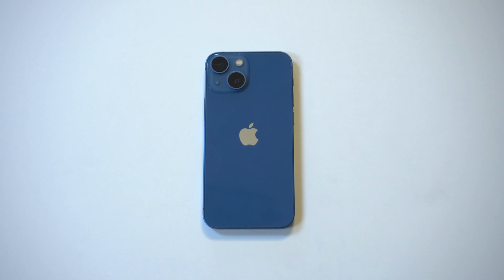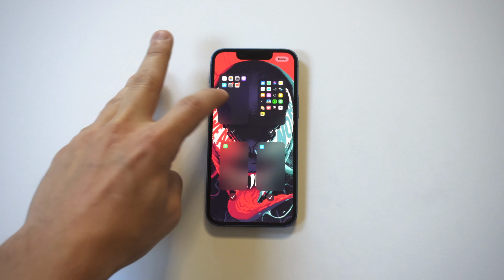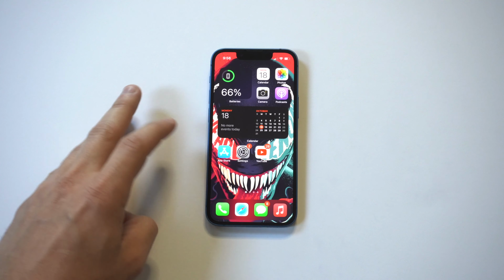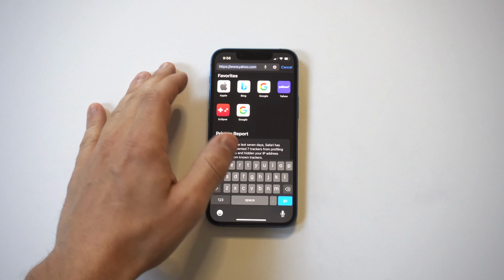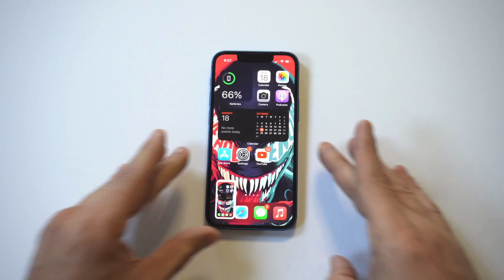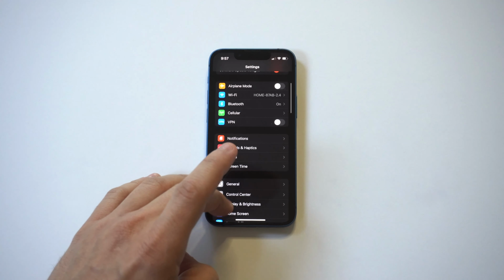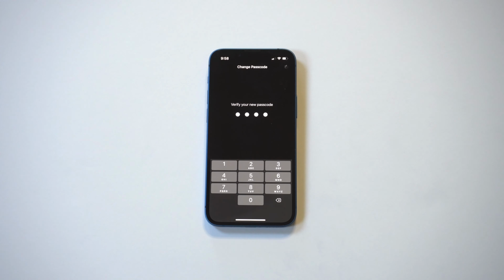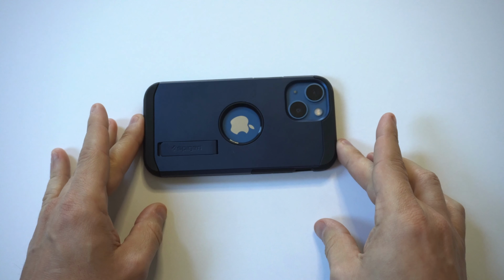Top 8 Iphone 13 Mini Tips & Tricks - Cool Things To Try!